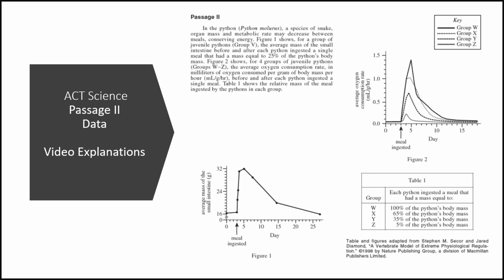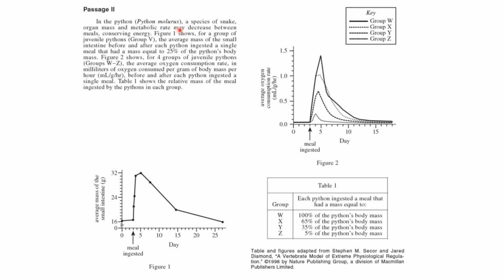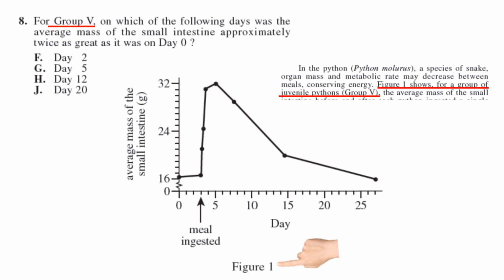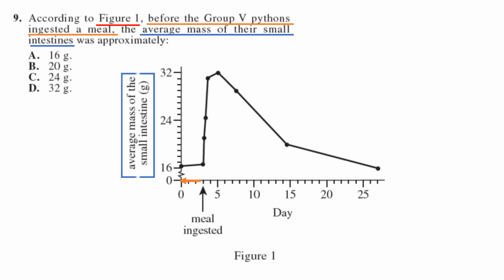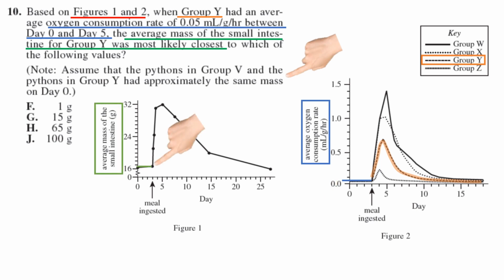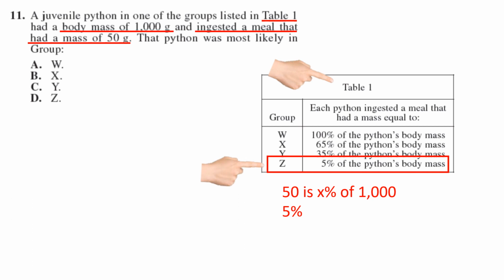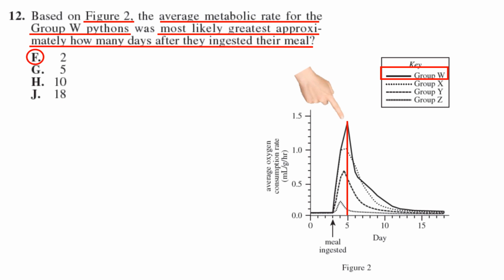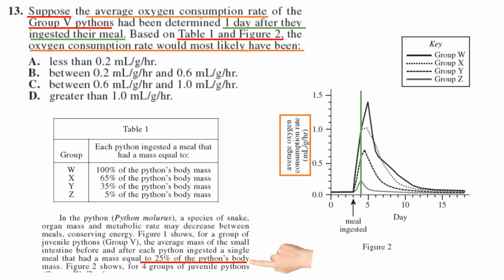Science F11 Passage II Data Video